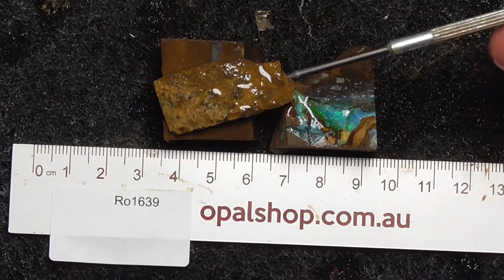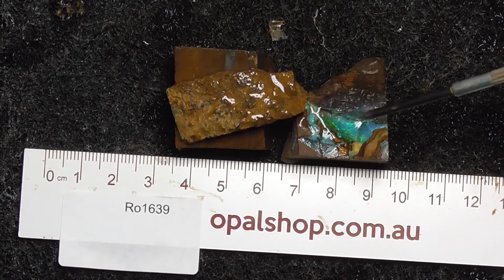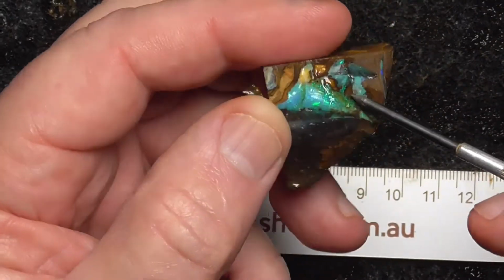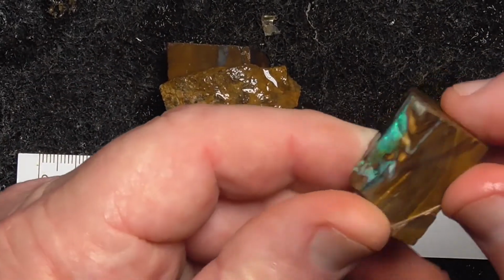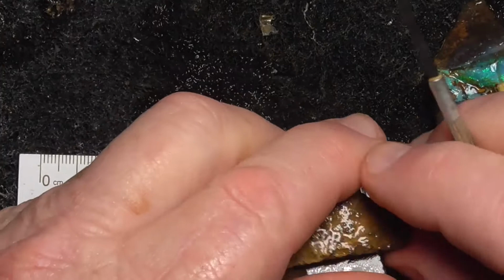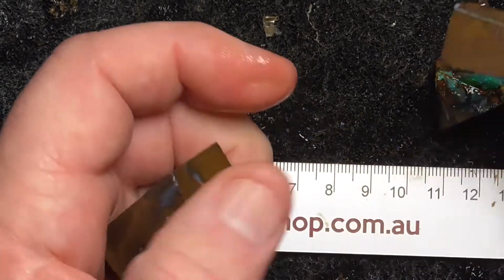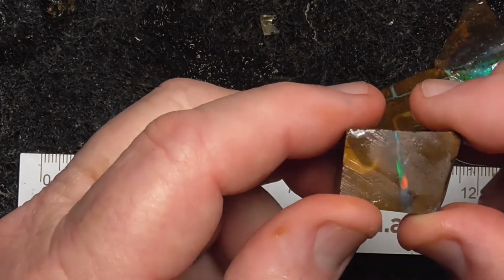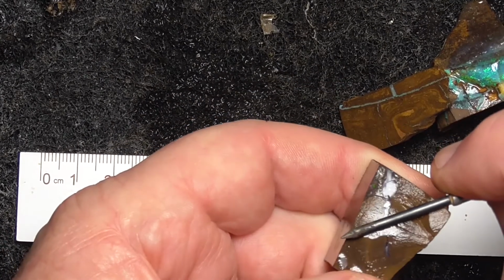Ro1639 - Boulder Opal Rough from Queensland Australia